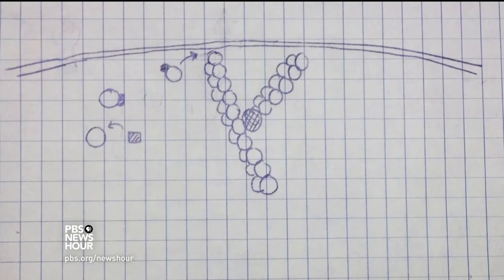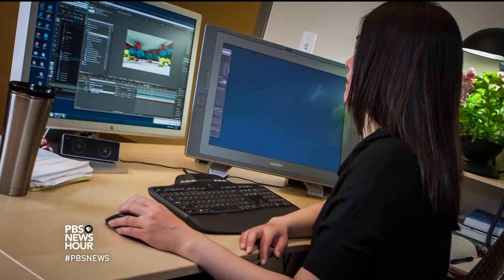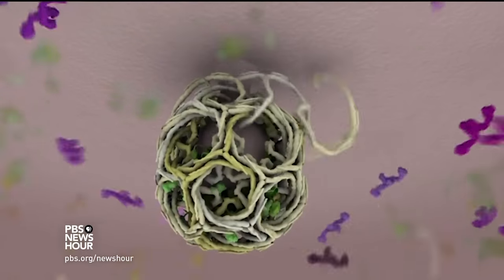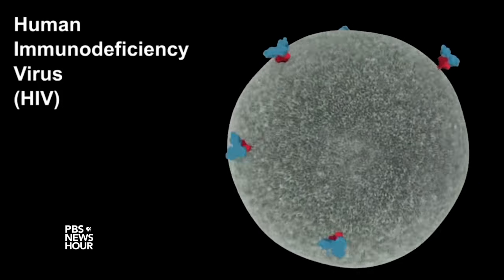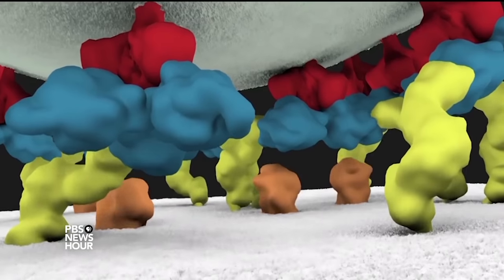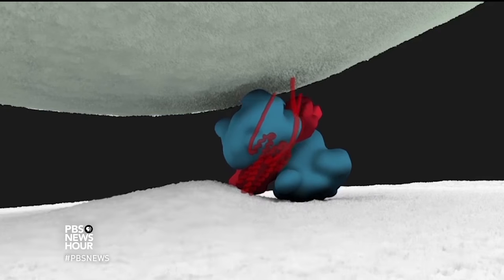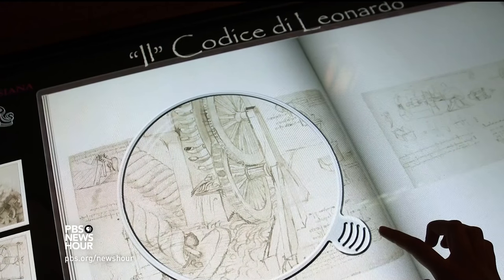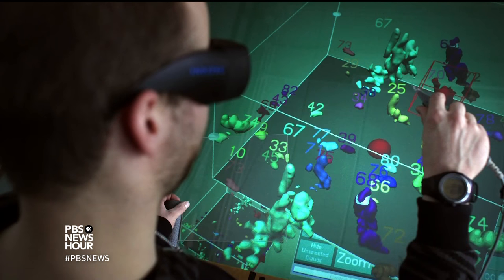These 3D animations could help you finally understand molecular science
Art and science have in some ways always overlapped, with early scientists using illustrations to depict what they saw under the microscope. Janet Iwasa of the University of Utah is trying to re-establish this link to make thorny scientific data and models approachable to the common eye. Iwasa offers her brief but spectacular take on how 3D animation can make molecular science more accessible.